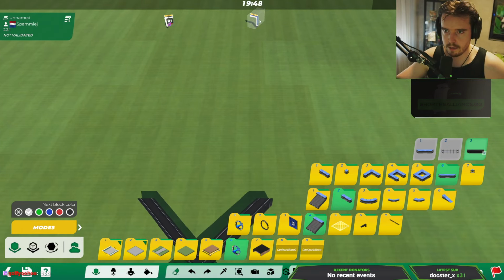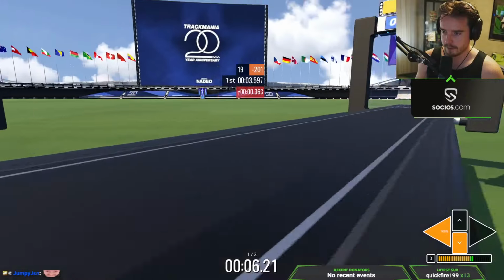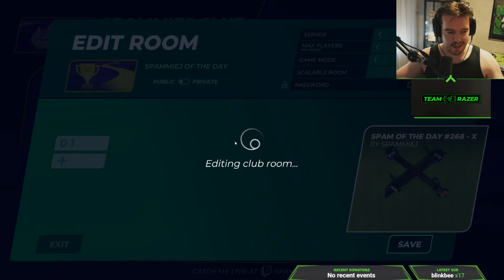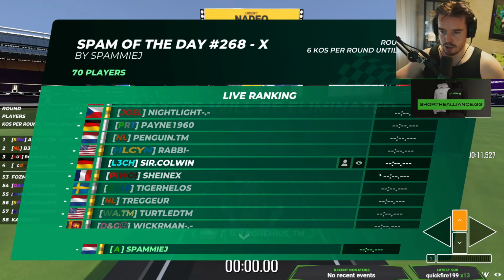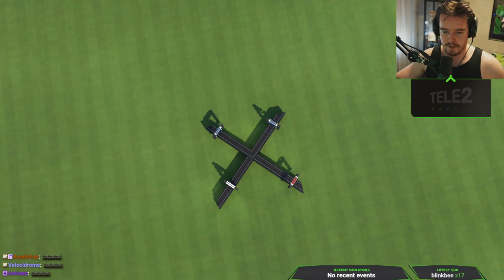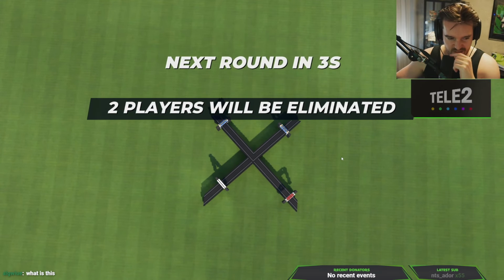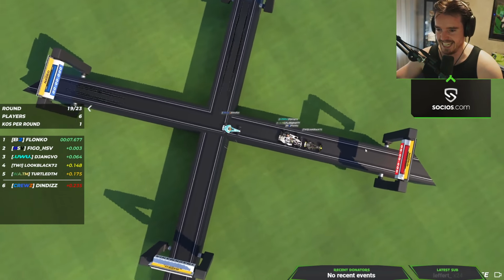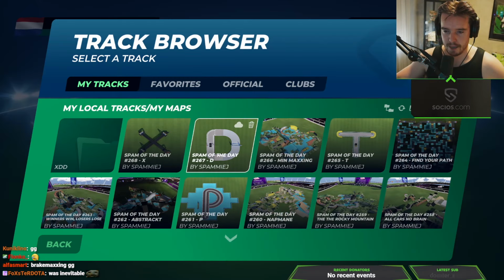Xtra Special Letter - X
The letters Mason!! What do they meaan?!?!?

• Editor:  @MCYC